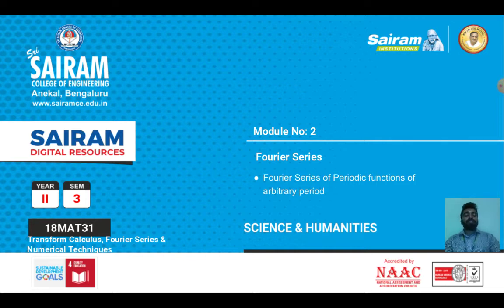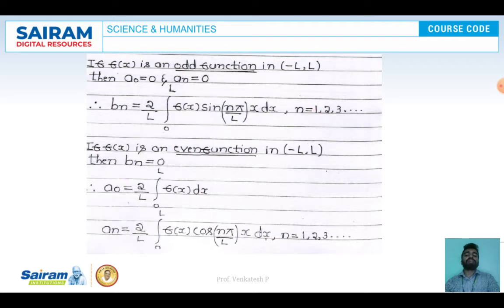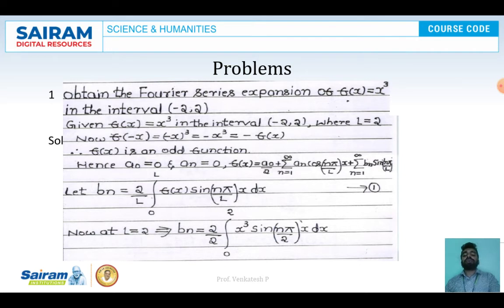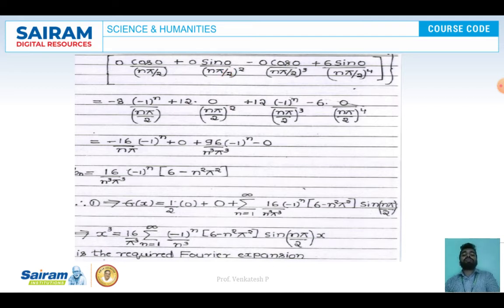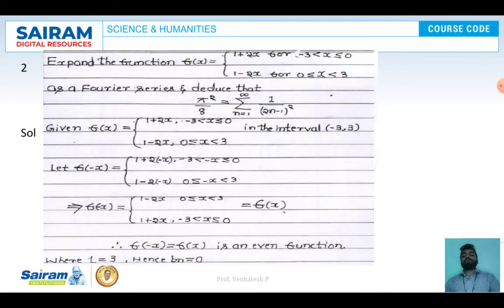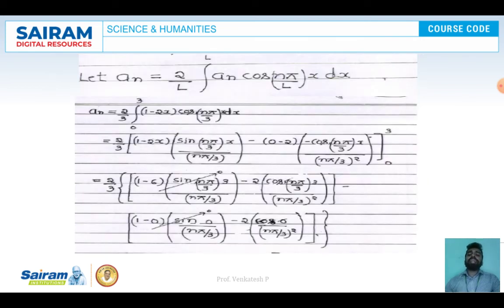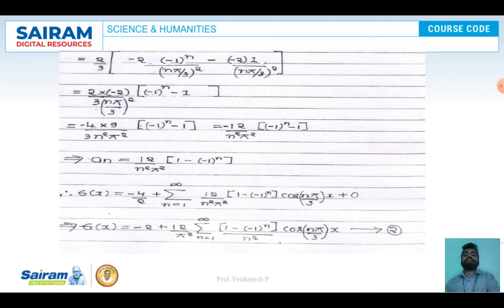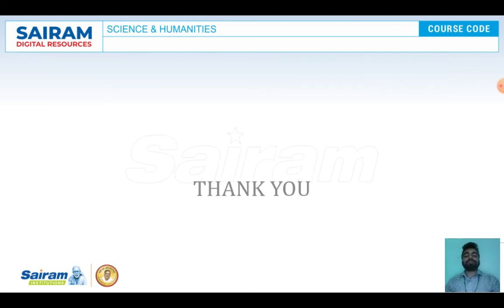Lecture Video_18MAT31_Module 2_Periodic Functions of Period of 2L_Venkatesh P